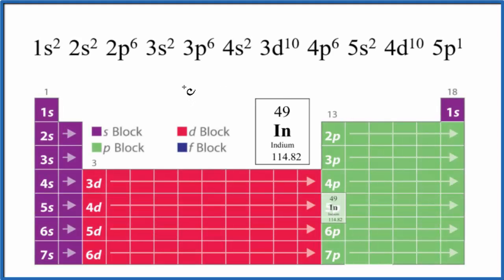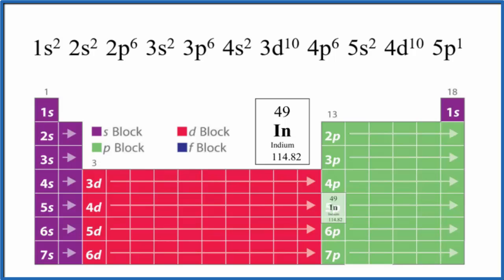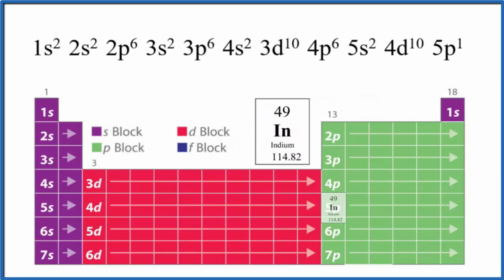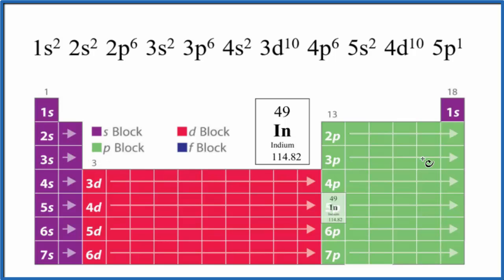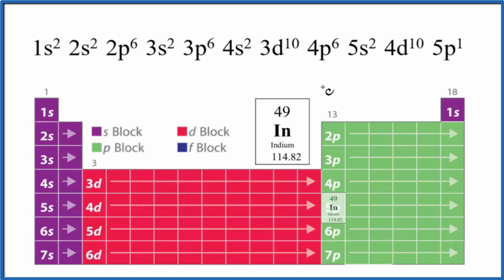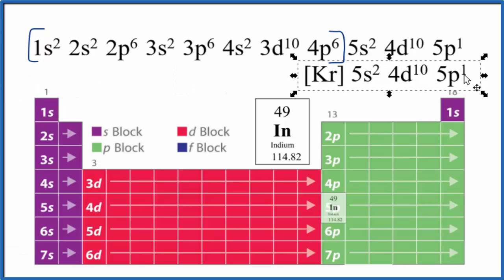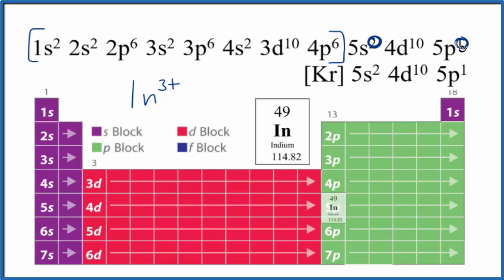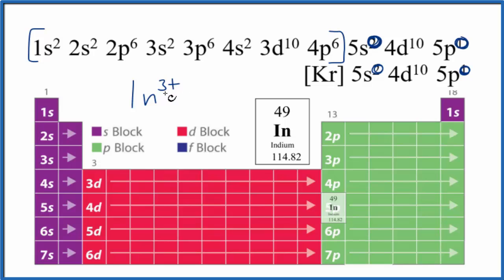How to Write the Electron Configuration for Indium (In)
A step-by-step description of how to write the electron configuration for Indium (In).

In order to write the In electron configuration we first need to know the number of electrons for the In atom (there are 49 electrons).   When we write the configuration, we'll put all 49 electrons in orbitals around the nucleus of the Indium atom.

In this video we'll use the Periodic Table to help us write the notation for Indium .   Note that the Indium electron configuration will be Kr 4d10 5s2 5p1.

Note that when writing the electron configuration for an atom like In, the d orbital is usually written before the s.   Both of the configurations have the correct numbers of electrons in each orbital, it is just a matter of how the electronic configuration notation is written (see below for an explanation why).